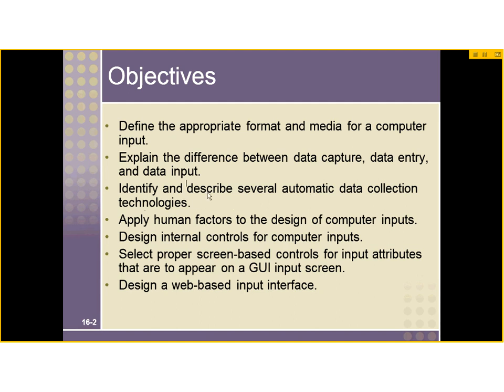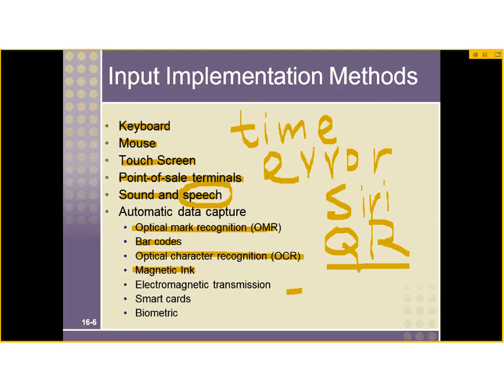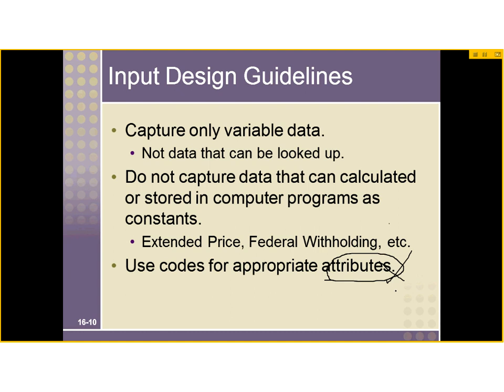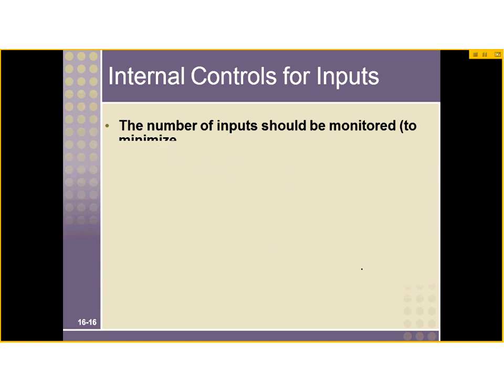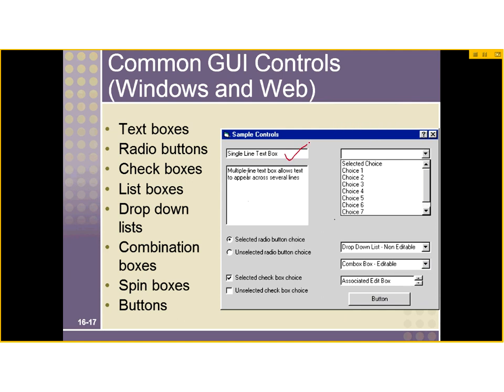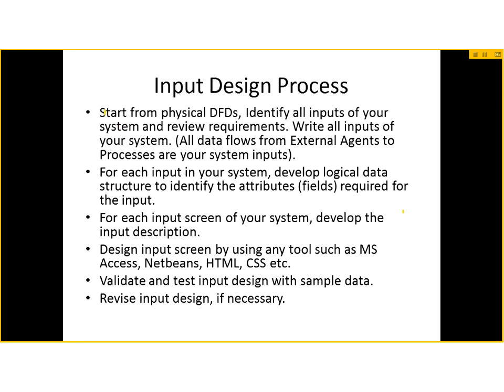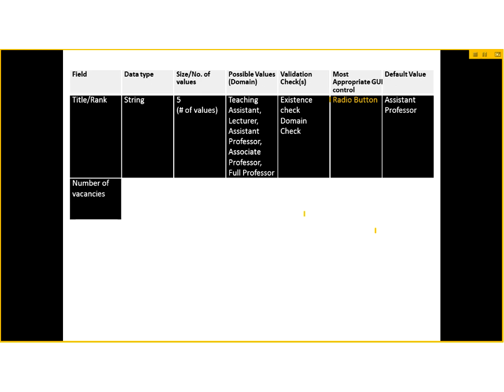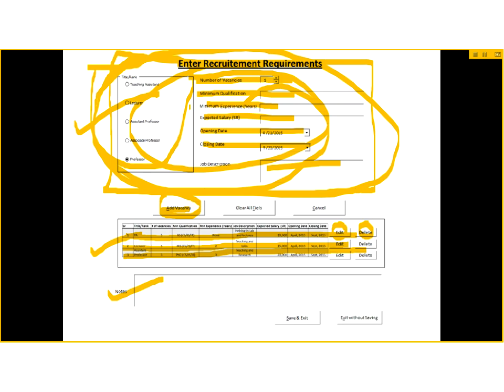SAD2 Week 9 Input Design